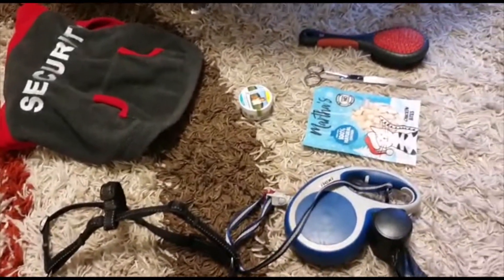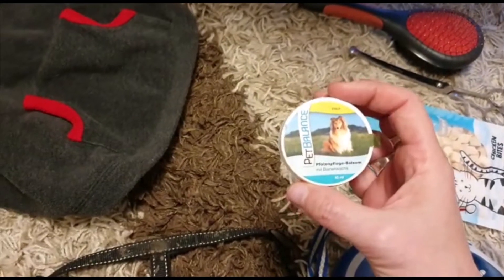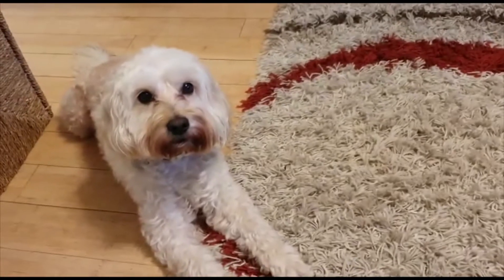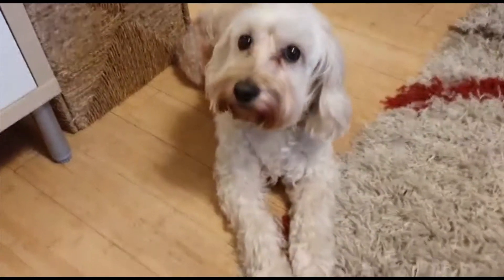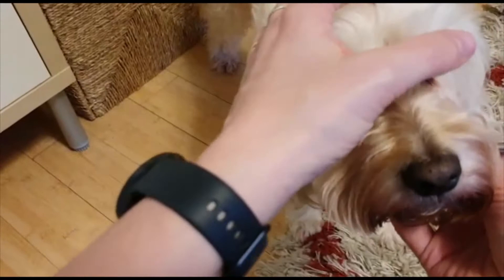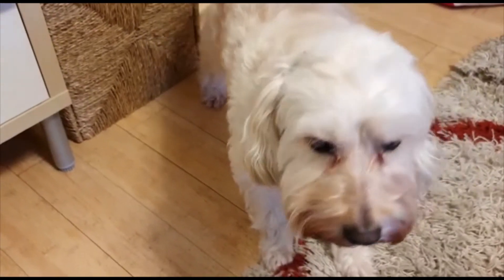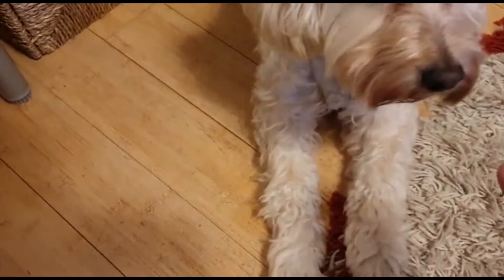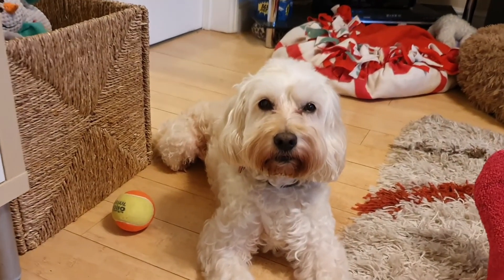PSHE - Looking after your dog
Lets have a look to see how Karola cares for her dog Rosie.

If you have a pet, can you help take care of
it: make its tea, cuddle or play with it,
groom its fur?